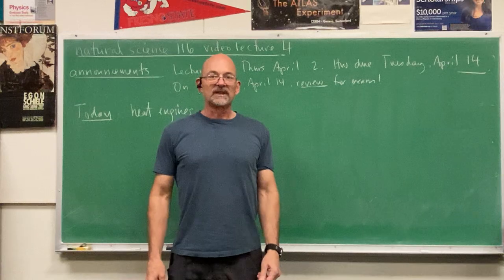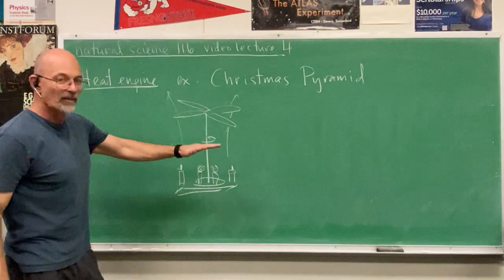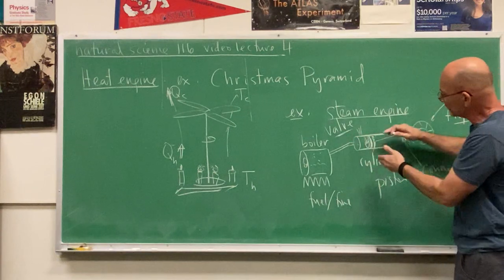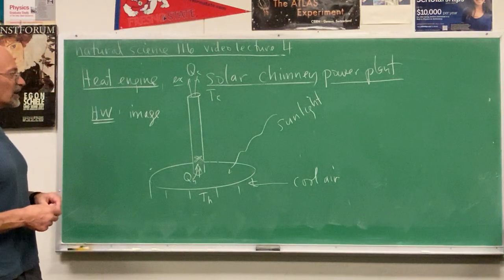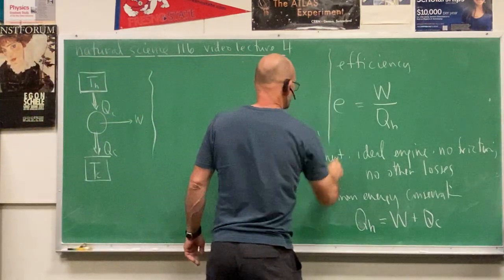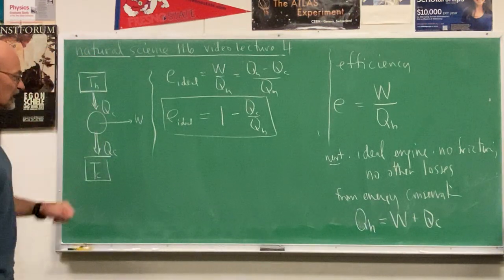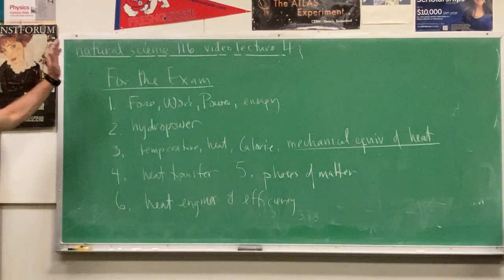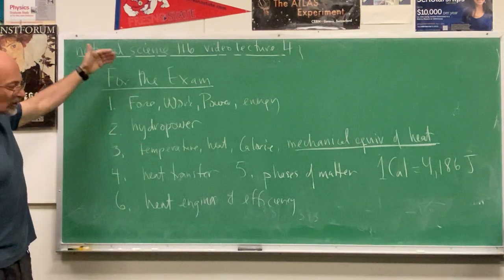natural science 116 video lecture 4